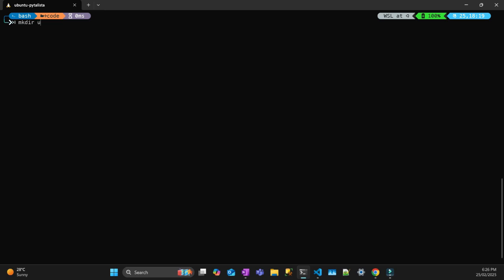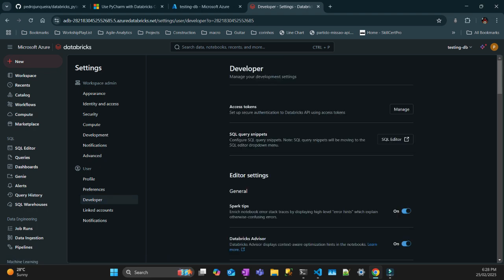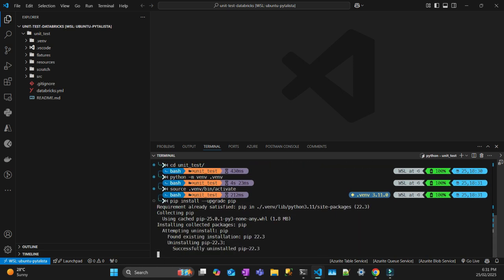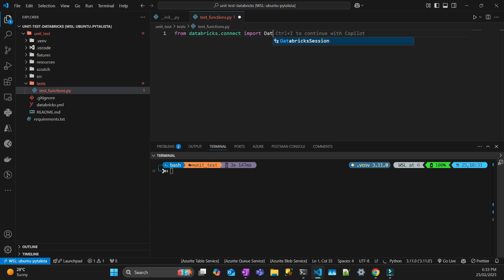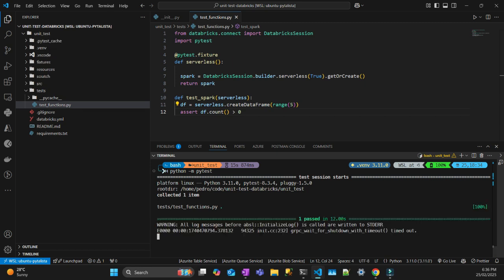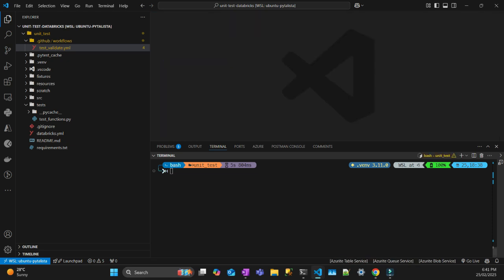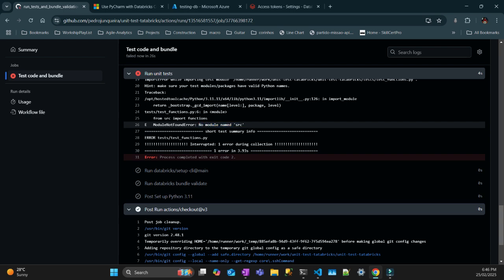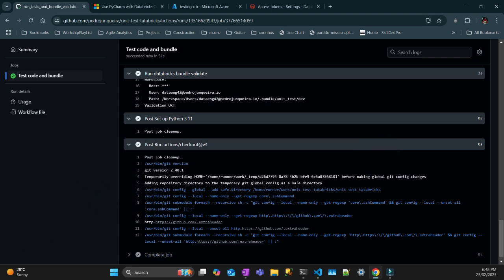Unit test in Databricks in a CI/CD with databricks-connect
In this video I go step by step on how to set up a project in Databricks create unit tests
test locally with databricks-connect and then run in GitHubActions the tests in a CI/CD pipeline.